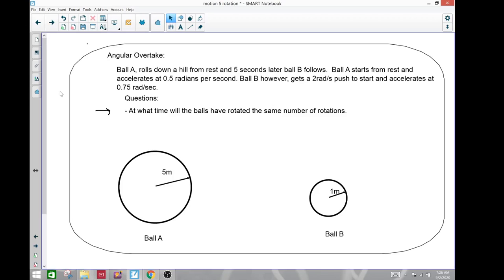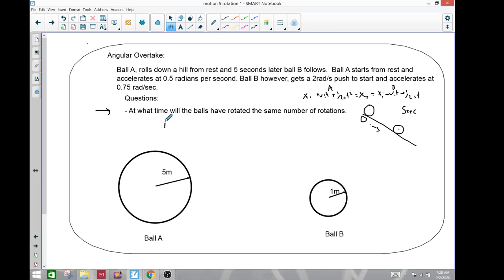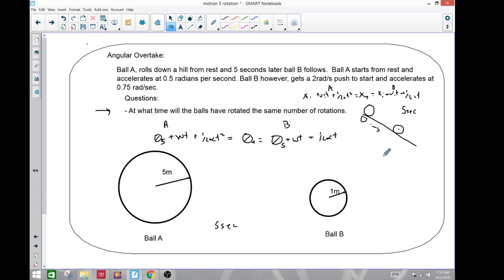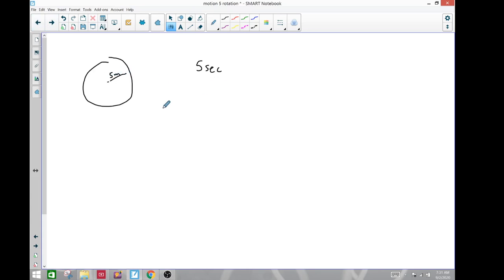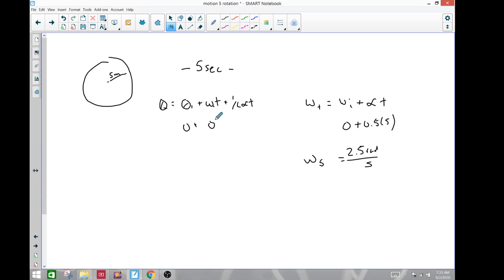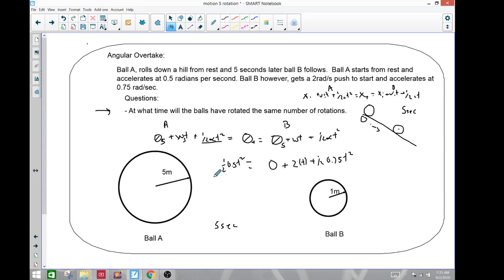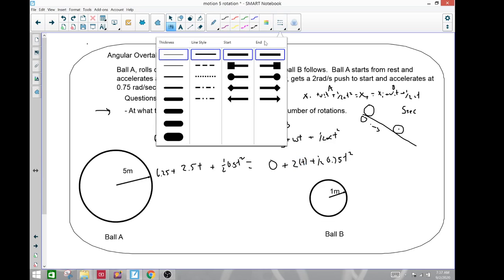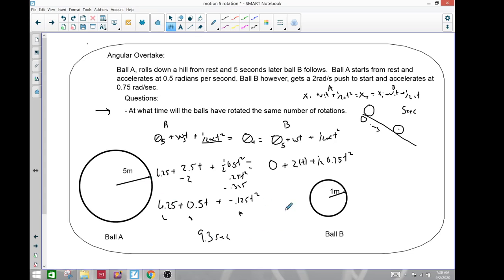smart phys angular overtake